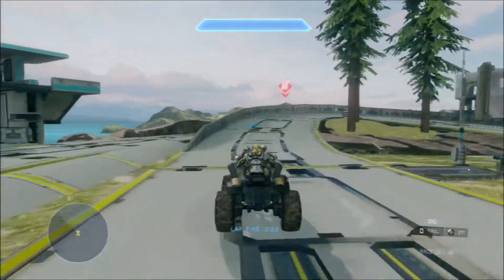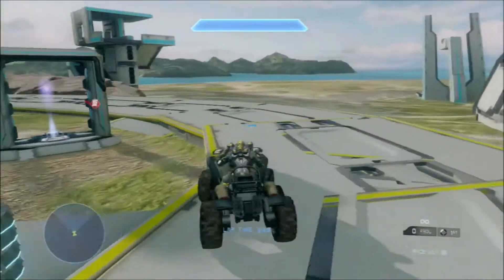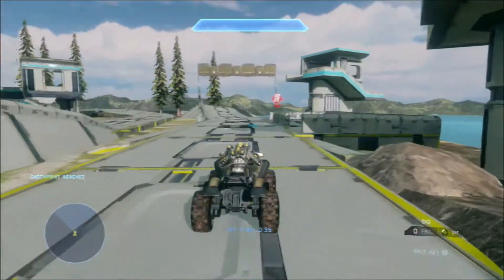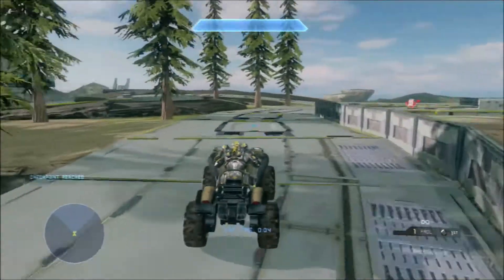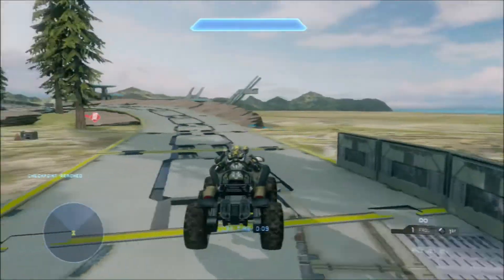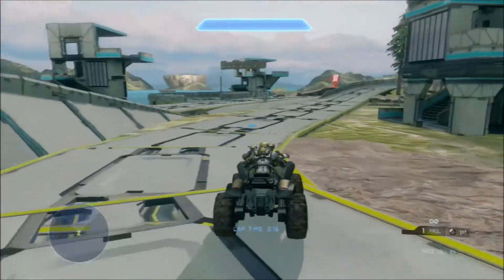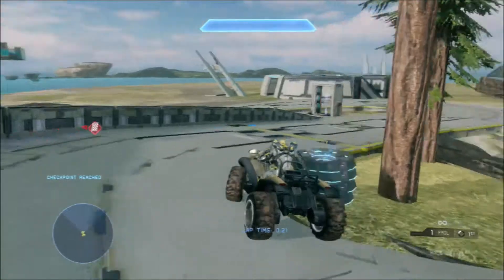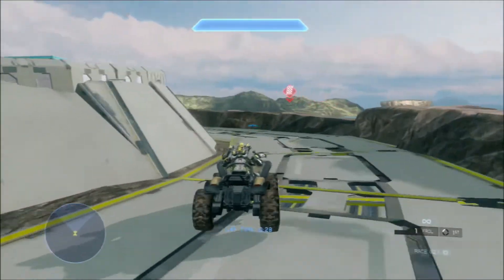"Formal GP" Halo 4 Racetrack Review EP:62